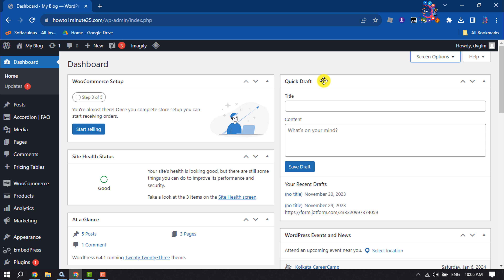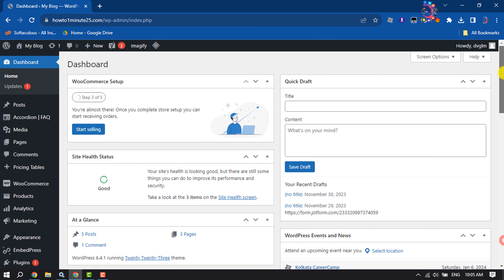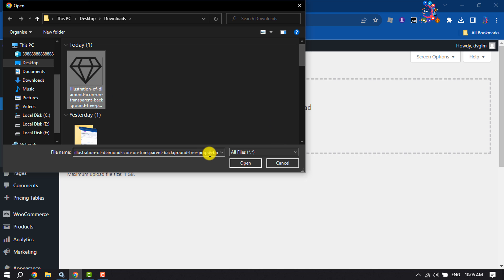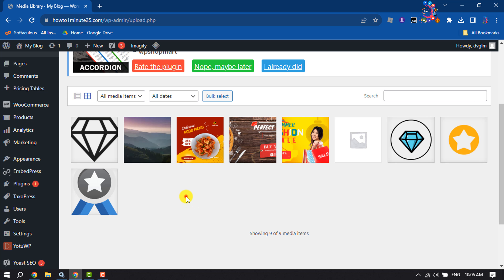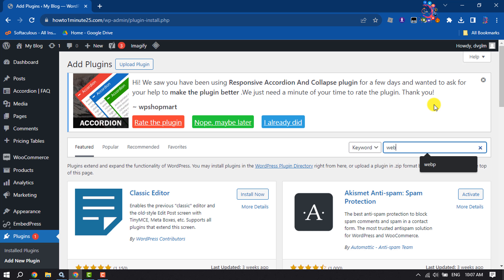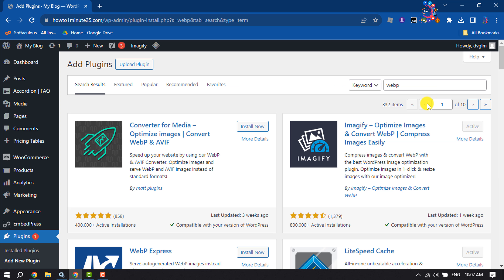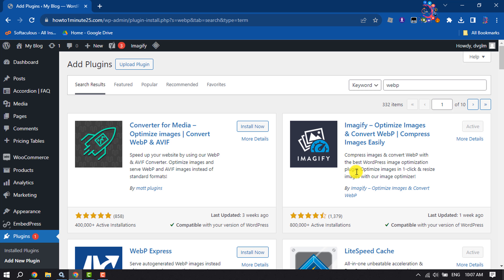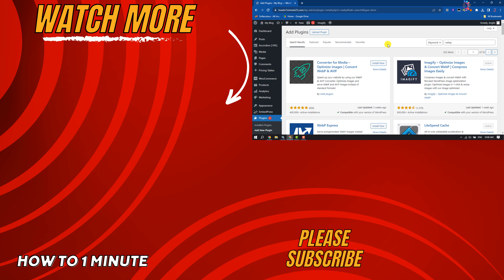How to Use and Upload webP Images in WordPress | New Update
This is a quick step-by-step walkthrough for serving WebP images on your WordPress website or Do you want to add WebP images to your WordPress site? Learn how to easily use WebP images in WordPress to boost performance and speed.